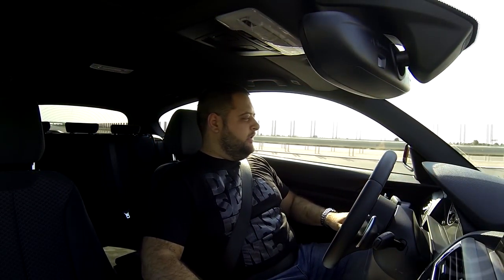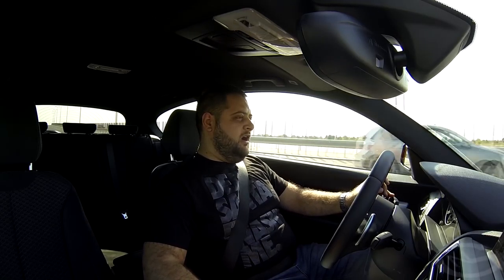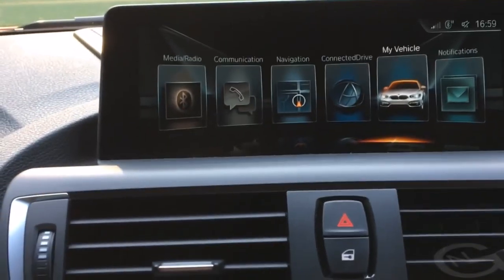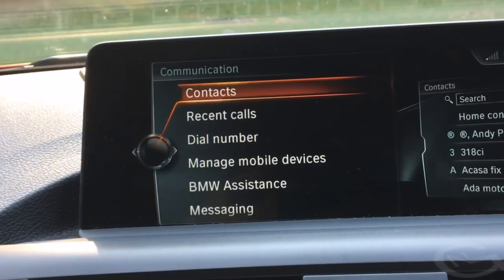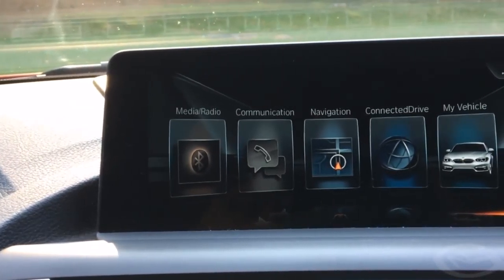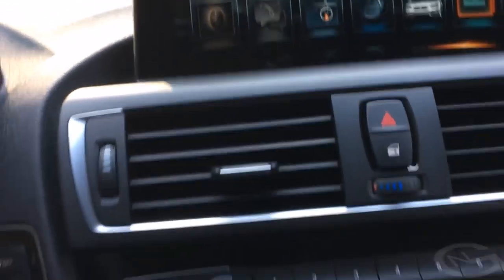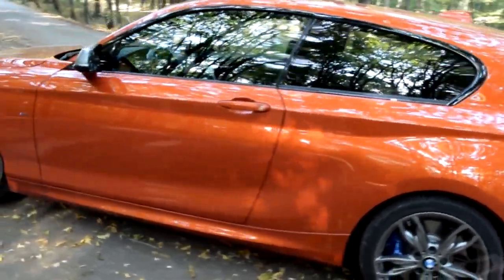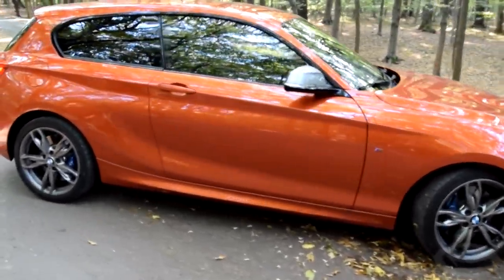2016 BMW M140i Review - BMW Vlog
I took the brand new BMW M140i out for a spin to check out its new 340 HP engine. I wasn't disappointed.